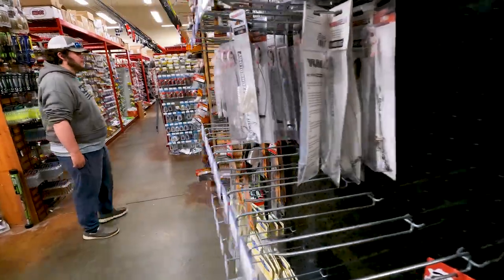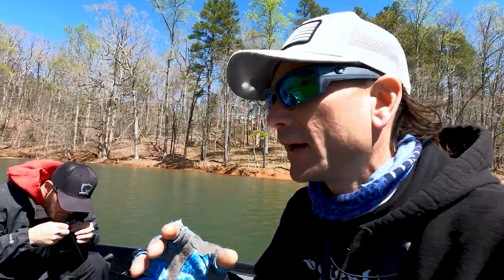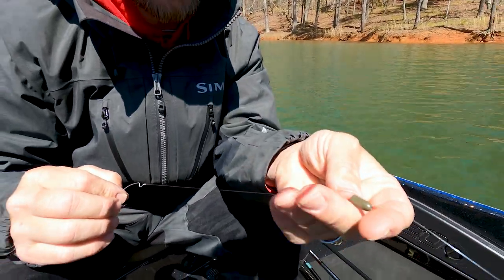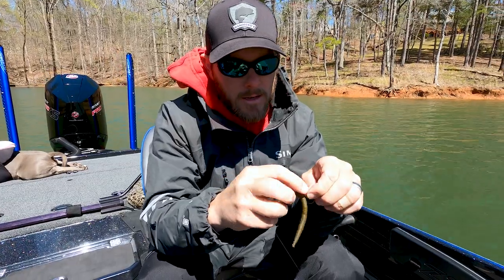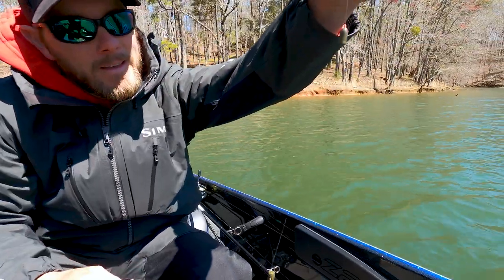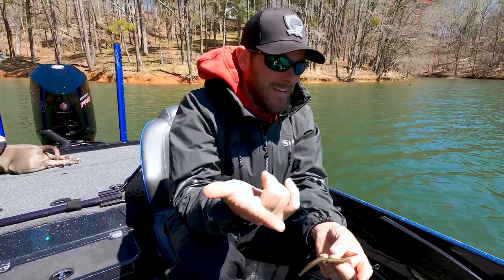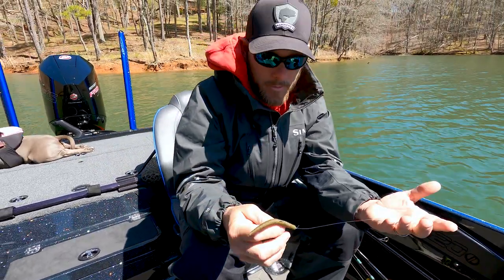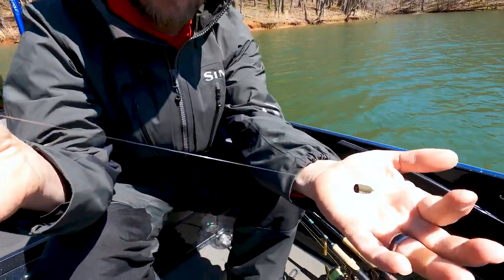NEVER Fish WITHOUT a Chicken RIG?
Tim from Hammond's Fishing center shows how to rig a Chicken Rig and how to fish it  - a rig he says you should never fishing in spring without.